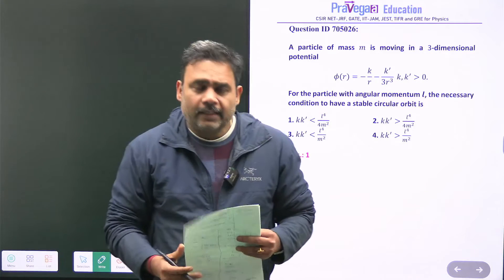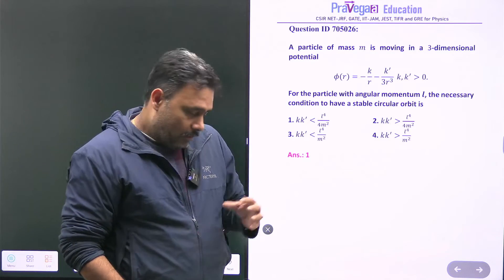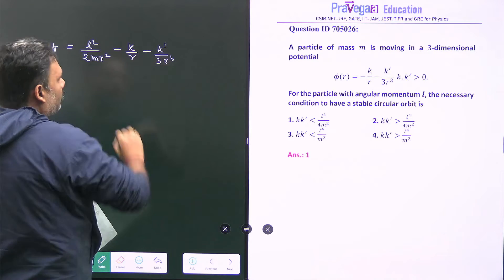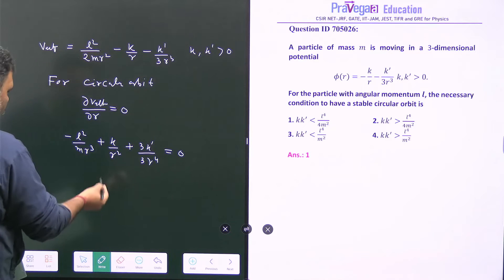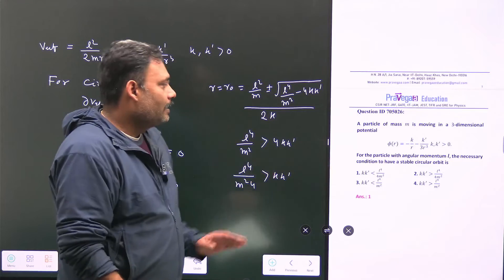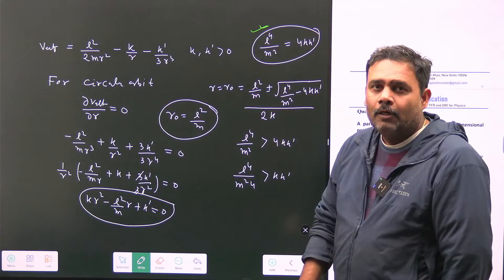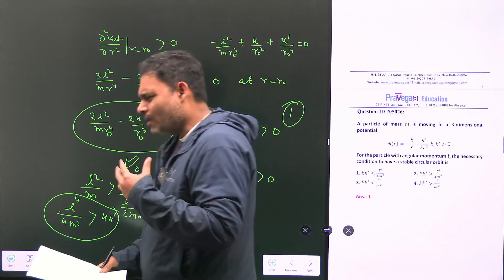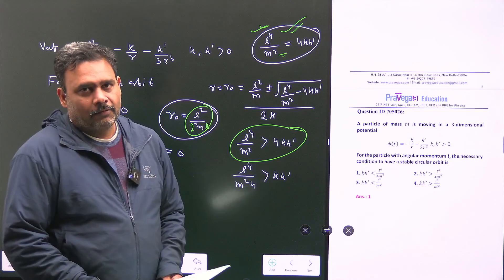Dec 2023 Csir Net Physics: Classical Mechanics Central Force Problems (QI 705026)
Welcome to our solution guide for the Classical Mechanics Central Force Problems section of the Dec 2023 CSIR NET Physics exam (Question ID: 705026).

In this video, we tackle the intricate problems involving central forces, exploring the fundamental principles of classical mechanics. Our expert instructor provides detailed explanations, step-by-step solutions, and insightful strategies to help you navigate through these challenging problems with confidence.